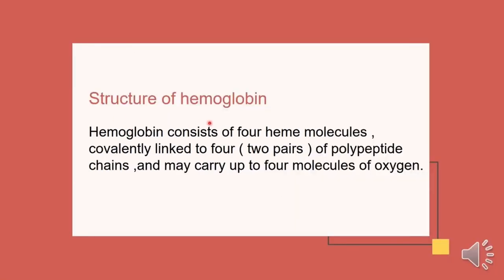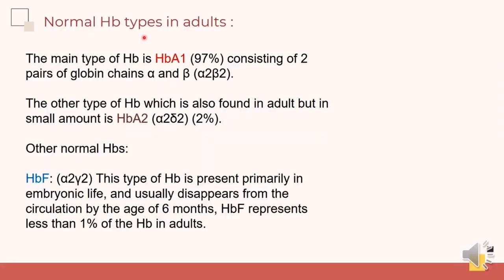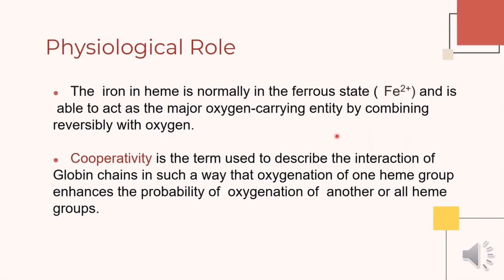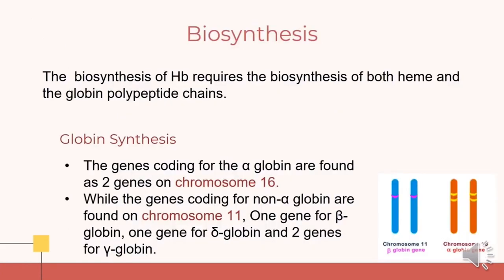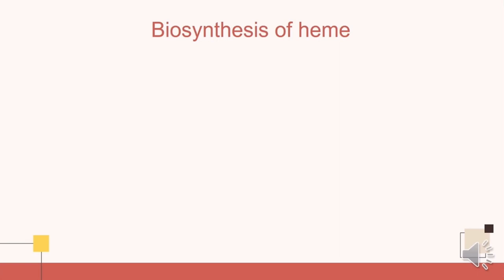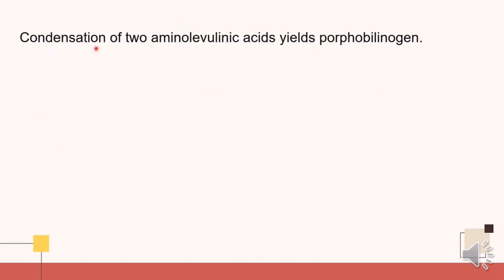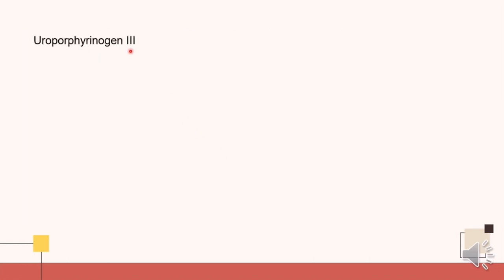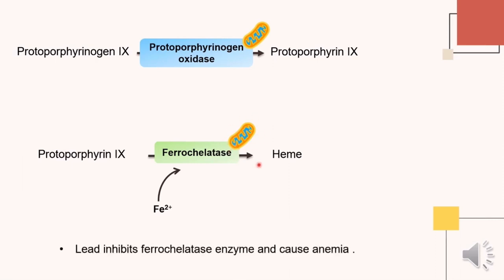Biochemistry / Theoretical lec 1 hemoglobin / DR.ABRAR